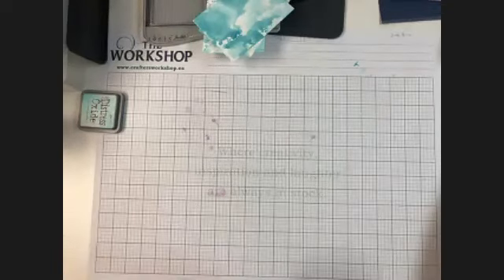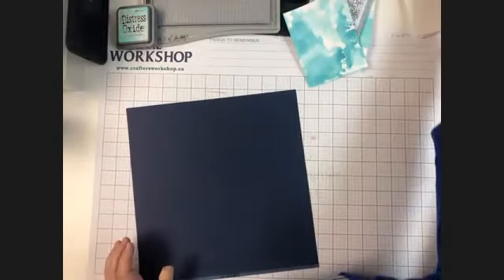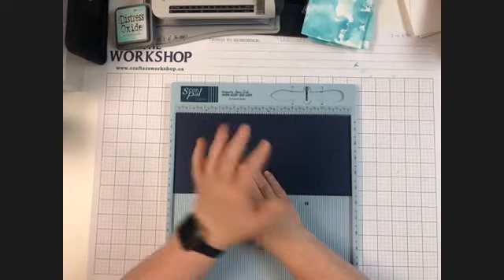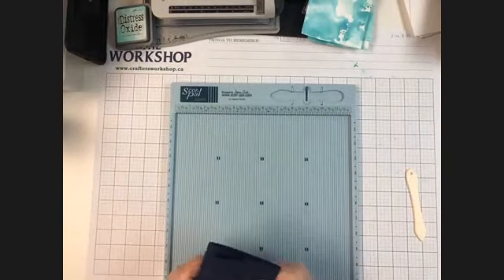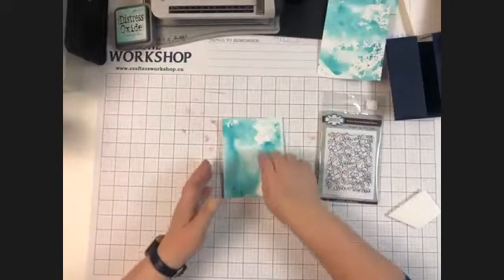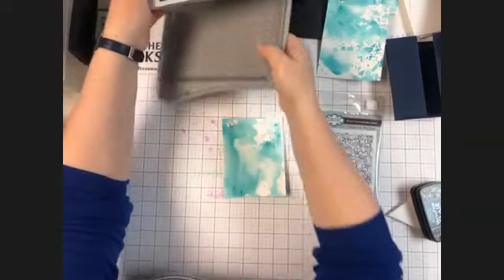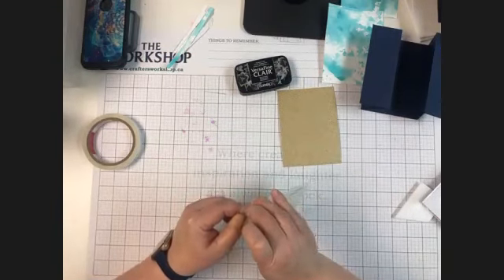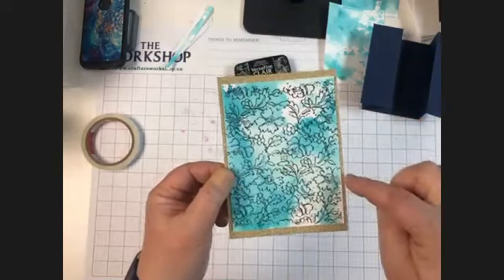Create an illusion with this 3 panel card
This card looks like it's one piece but it has a unique interactive element!  Use patterned paper, alcohol ink backgrounds, ink blending or any other background technique you like.  They are sure to ask you "how'd you do that?"